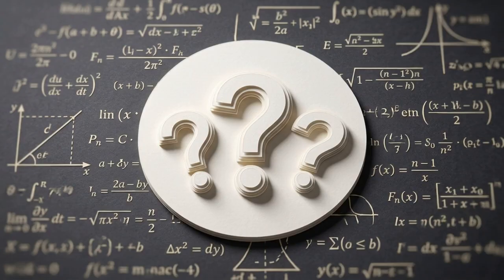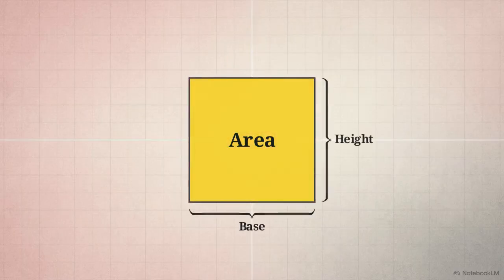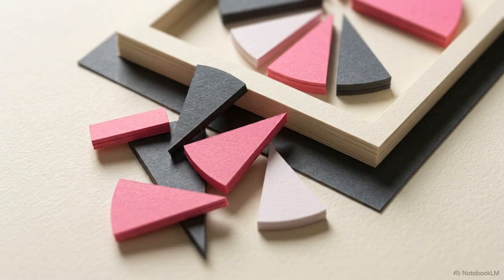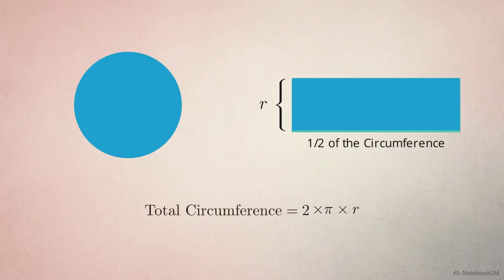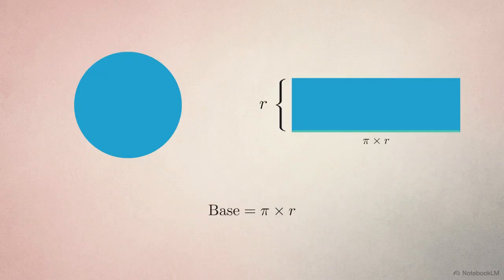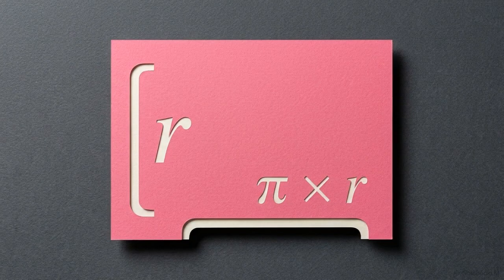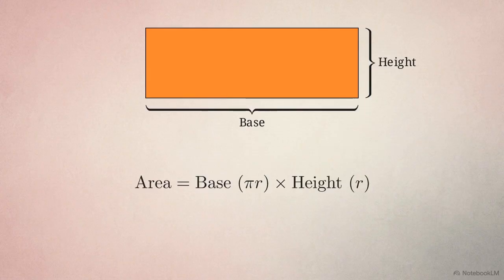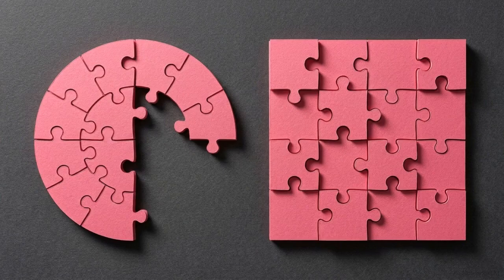Geometry of Shape Shifting: Finding the Area of a Circle [Cinematic]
A circle can be sliced into small wedges that can be rearranged into a parallelogram-like shape where the height equals the radius (R) and the base is half of the circumference (πR), visually proving that the area is πR^2.   One can use one circle or two circles.  Just pay attention to the base of the parallelogram and adjust accordingly. For 3D printable models